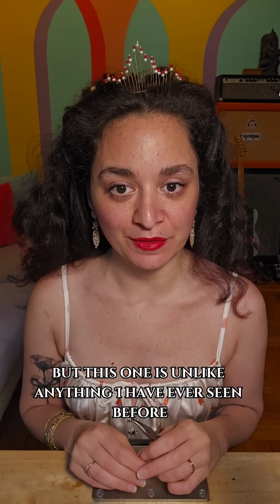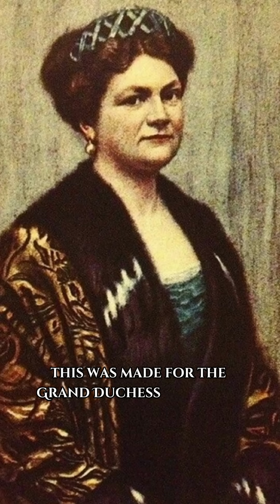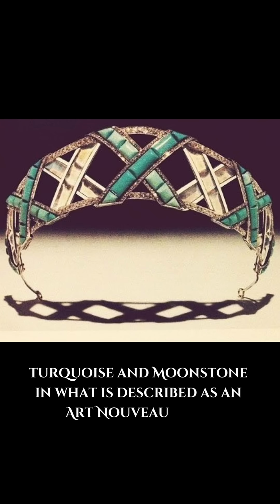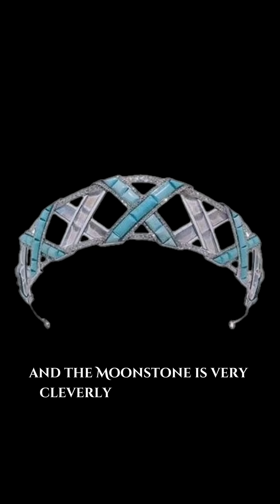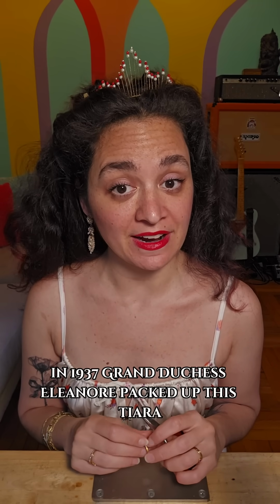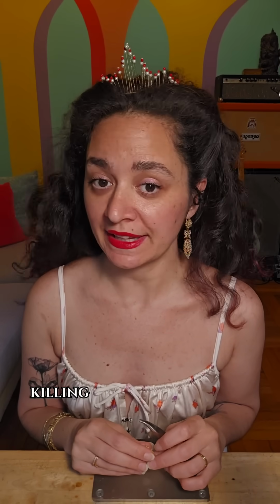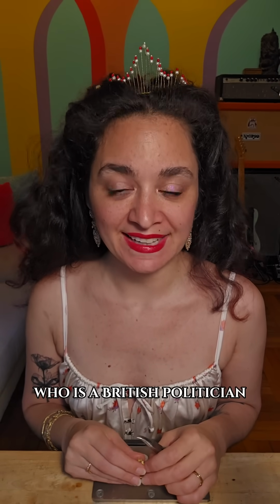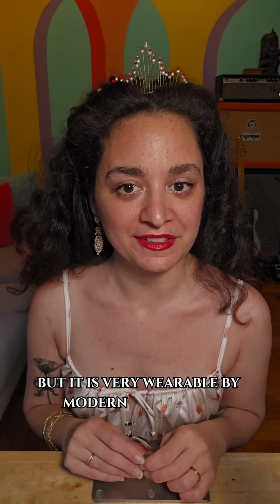The Tragic Story Behind The Hessian Turquoise And Moonstone Tiara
For this Tiara Tuesday, I have one of the most unusual tiaras I've ever come across! The Hessian turquoise and moonstone tiara, made for the last Grand Duchess of Hesse, is an intriguing art nouveau kokoshnik style tiara constructed of platinum, turquoise, moonstone, and diamonds. It is made in what I can only describe as a trompe l'oeil style, giving the illusion of a wide blue ribbon wrapped around the platinum frame.

Unfortunately, this intriguing tiara has a tragic chapter in its history. In 1937, Grand Duchess Eleanore boarded a plane to London to attend her son's wedding, intending to give this tiara, along with the Hessian strawberry leaf tiara, as a gift to her new daughter in law. The plane crashed, killing Eleanore, her elder son, and his family, including his heavily pregnant wife (some stories claim that she went into labor during the flight, prompting an attempt to land in foggy conditions, which caused the crash). The tiaras survived, packed in a strongbox, and Eleanore's son and his new wife had to go through the horrifying ordeal of claiming the tiaras, as well as the bodies of their deceased family members, very shortly after they wed.

Unlike the other tiaras from the Hesse royal family, which have ended up in Foundation of the House of Hesse, this piece was instead passed down to the current Baron of Geddes, whose wife seems to enjoy wearing the tiara and has been seen wearing it quite often.